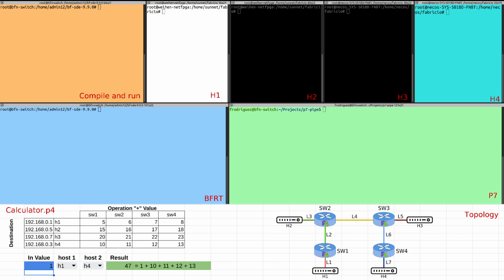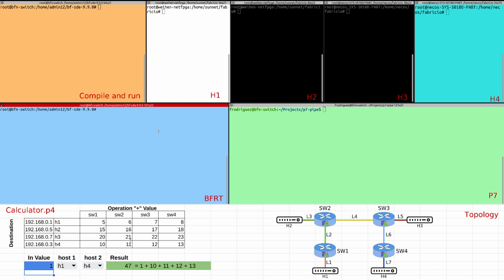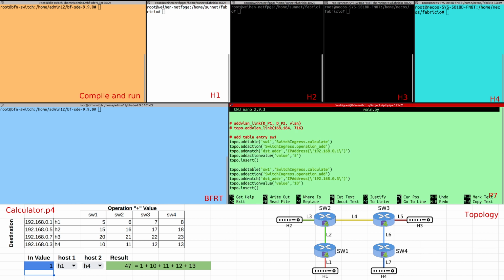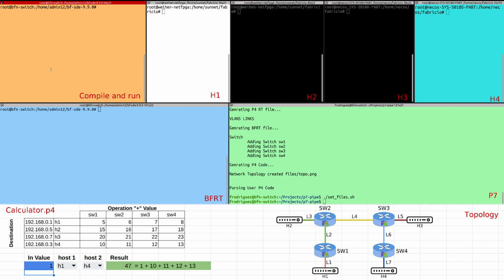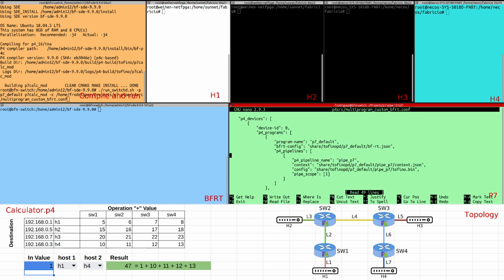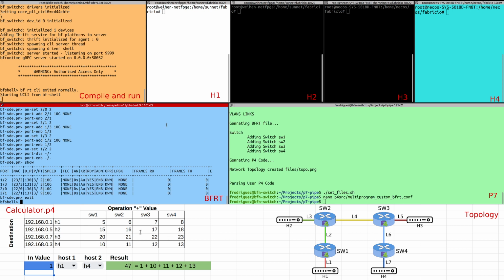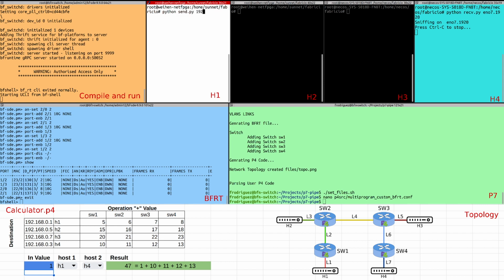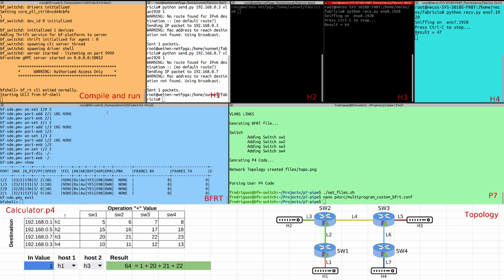Towards Multiple Pipelines Network Emulation with P7